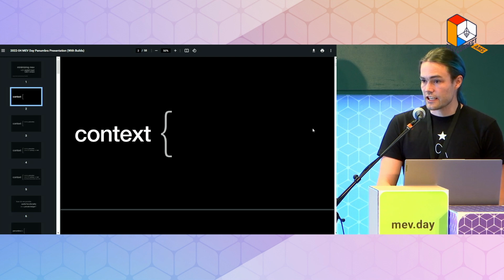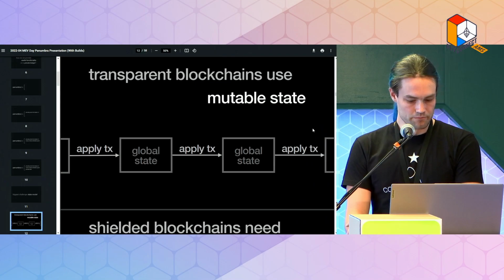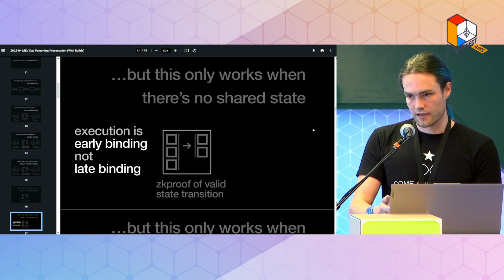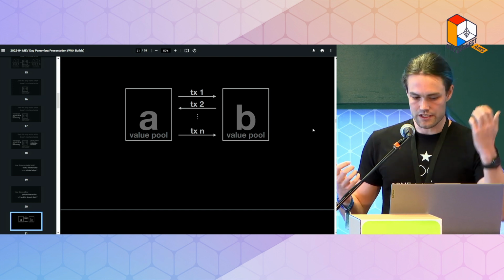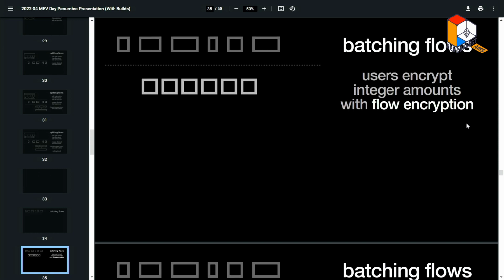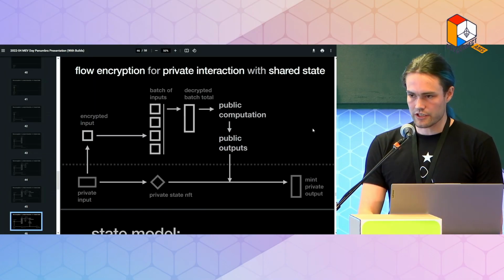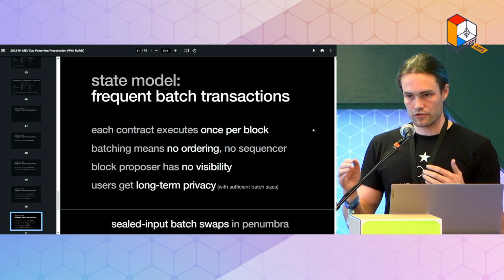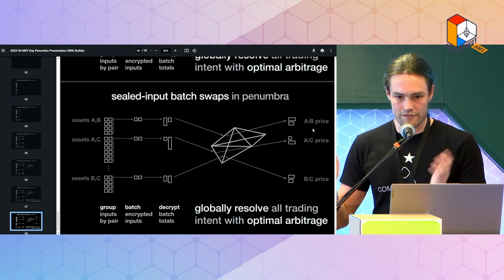Minimizing MEV with sealed-input batch swaps - Henry de Valence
In this talk, we'll discuss a design to minimize MEV with sealed-input batch swaps. We'll describe how this design falls out of an attempt to solve a different problem, namely, how to allow private interaction with public shared state, and leads us to a new execution model: frequent batch transactions, with no transaction ordering and no transaction visibility. Finally, we'll see how this execution model opens up new possibilities for AMM designs.